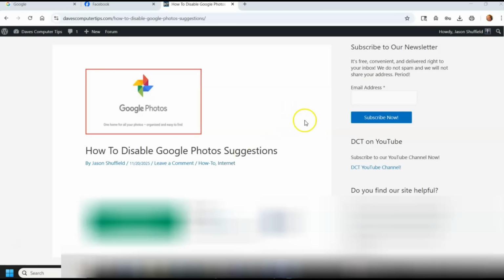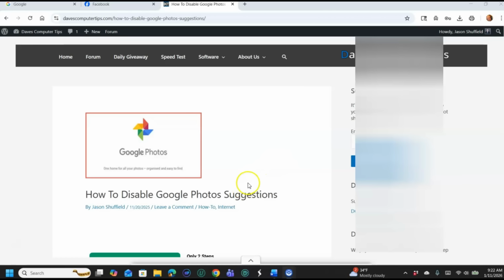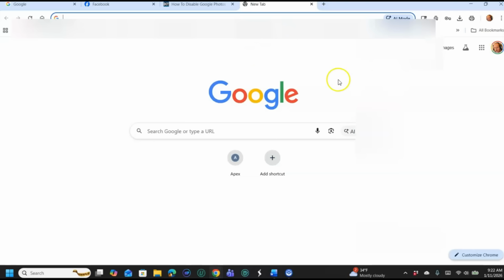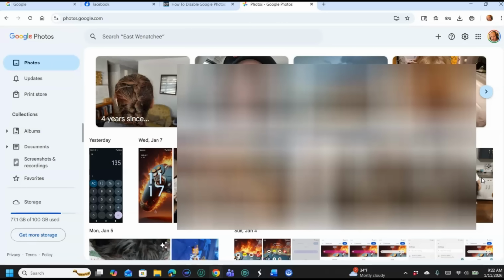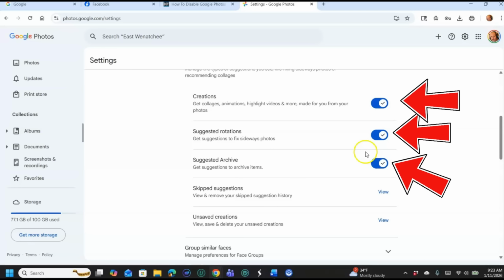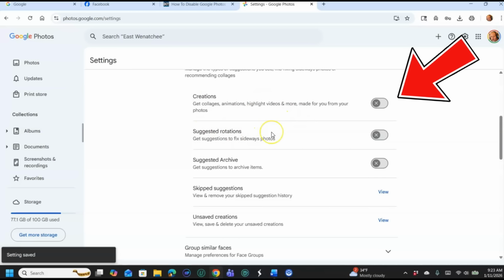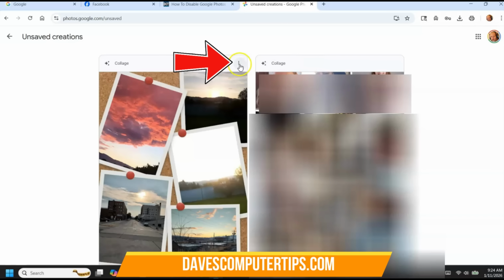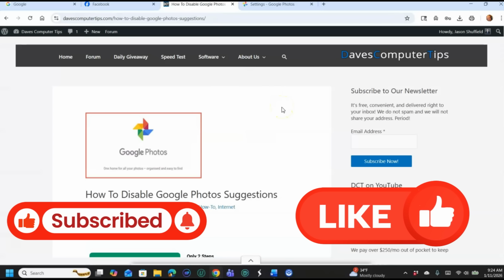How To Disable Google Photos Suggestions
In this video I will show you how to disable Google Photos suggestions.

Last week, we covered ‘How You Can Create Animation from your Google Photos.’ If you missed that, you can find it here:

We are going to stick with the Google Photos subject and teach you something new. While I was playing around in the photo app, I noticed it offers options for edits and other suggestions.

"Google Photos suggestions are AI-powered prompts and automatic creations designed to help you organize, edit, and relive your photos and videos more easily. These features use machine learning to analyze your content and provide relevant actions and creative enhancements. AI Overview (Google)"

This got me thinking if there was a way to disable/manage some of those. As always, I did a bunch of research and figured out where they were hiding that setting. Since I know how, it is time to share my knowledge with you. Before we start our new lesson, make sure to check out these other videos I have created:

Now that you are all caught up, it is time to start class.